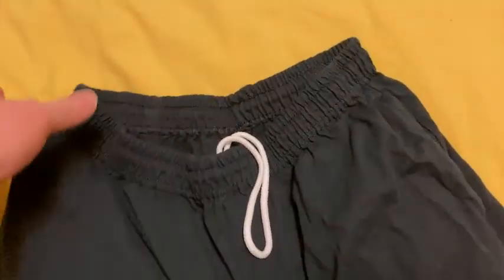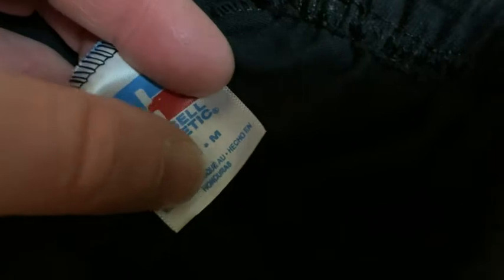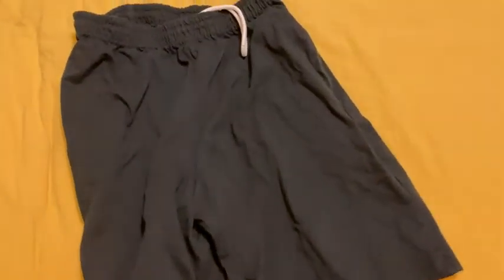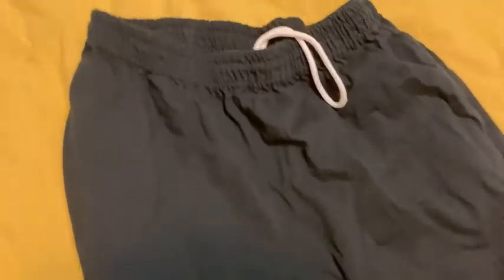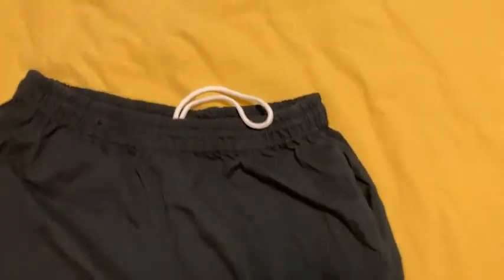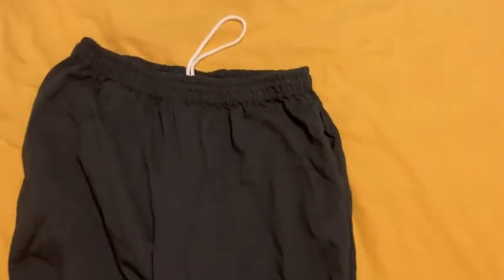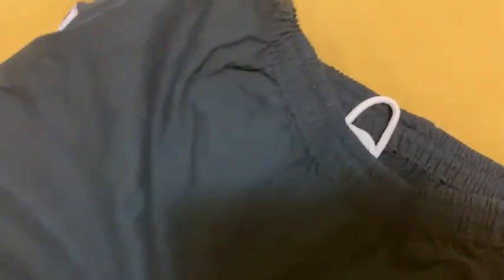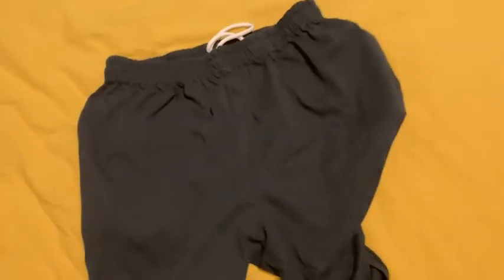Russell Athletic Jersey Shorts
In this video I talk about some very interesting shorts. These are the Russell Athletic Jersey Shorts. I hope this is helpful.